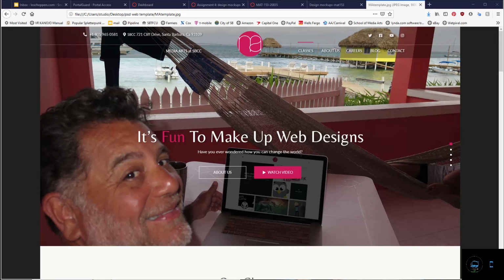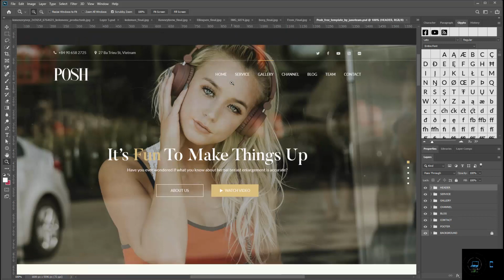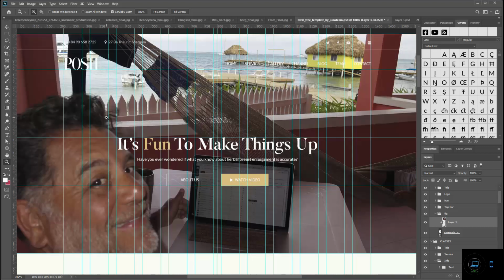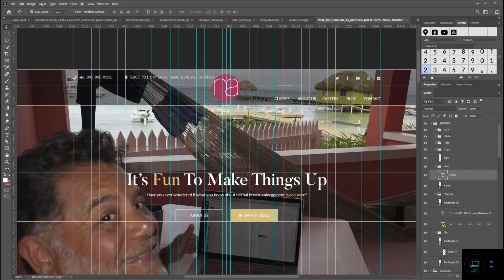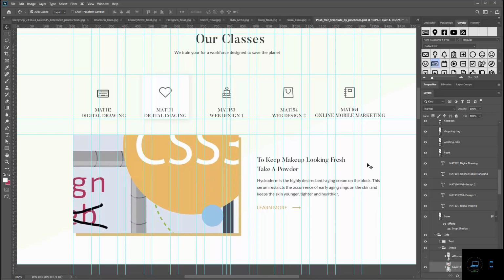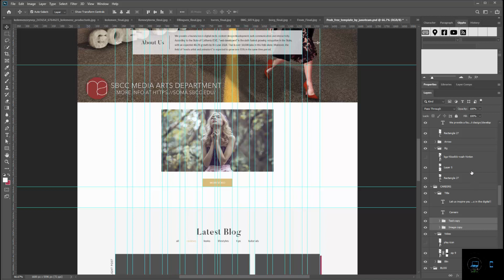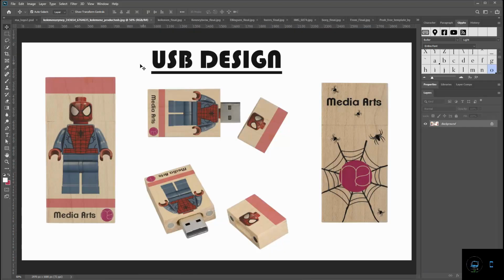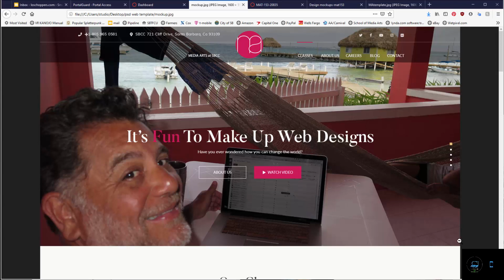Photoshop design mockup for beginners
MAT153 SBCC